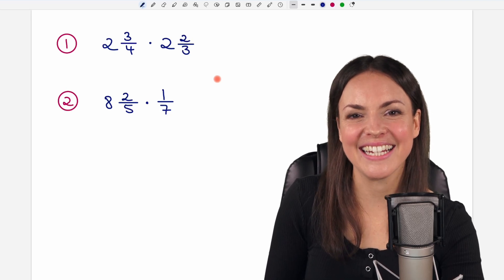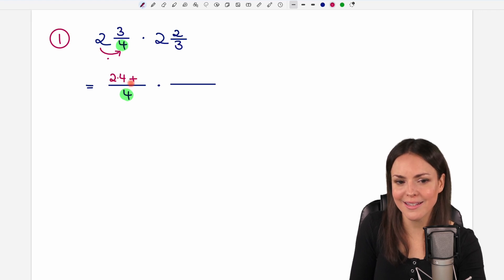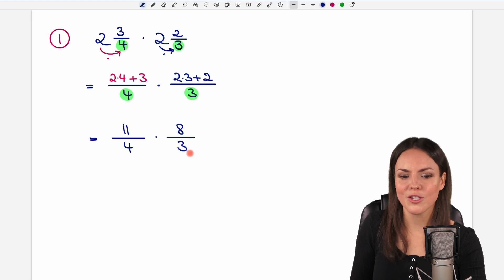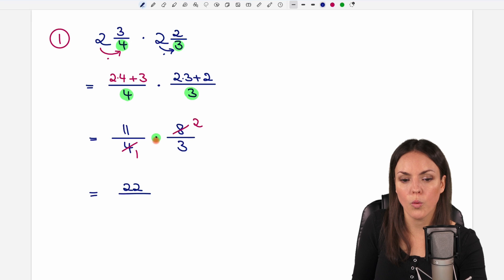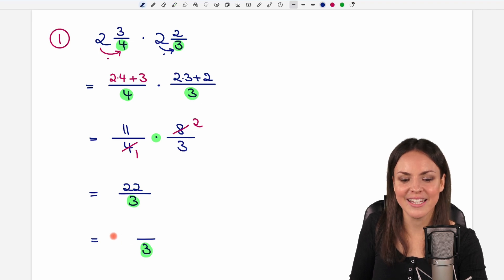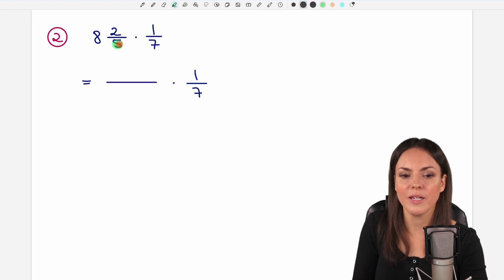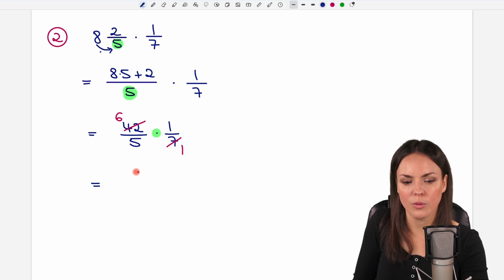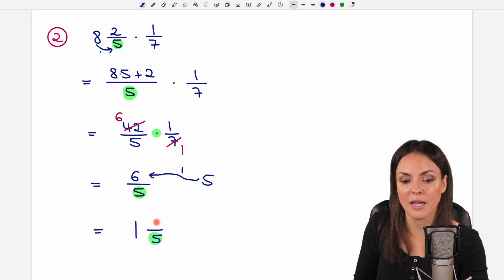Multiplying mixed fractions – Easily Explained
In this math video I (Susanne) explain how to multiply mixed fractions. We convert the mixed number in an improper fraction, apply the multiplication, reduce and convert it back again. Mathematics explained.

00:00 Intro – Mixed fractions
0:11 Example 1
4:06 Example 2
6:20 See you later!